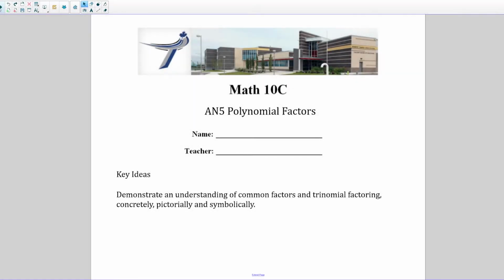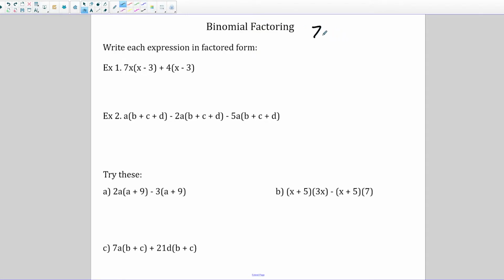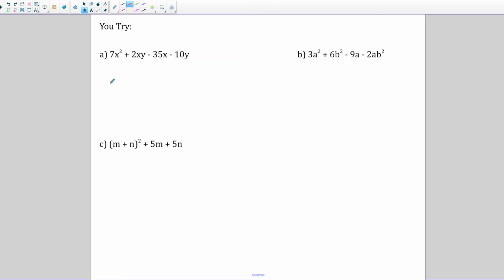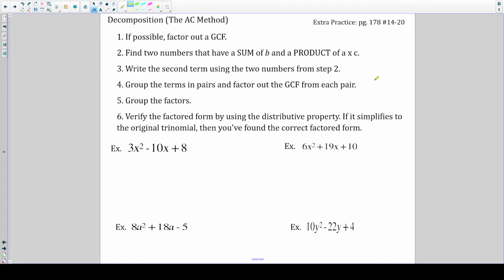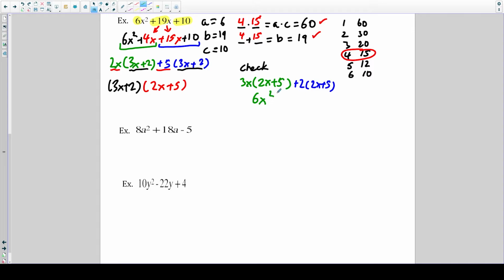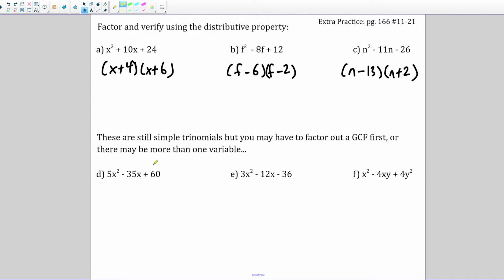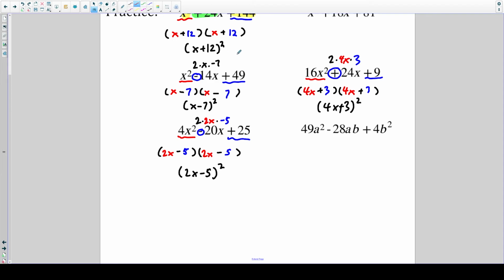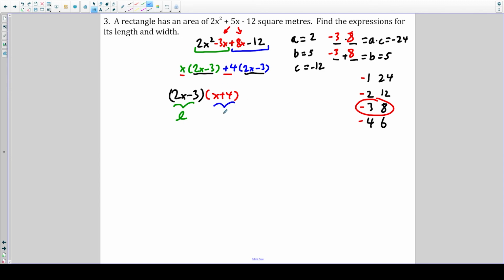Math 10C: AN5 Polynomial Factors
0:00 Polynomial factors
0:30 What is factoring + finding the GCF of monomials
7:47 Factoring using GCF
13:53 Factoring out a binomial factor
18:50 Factoring by grouping
33:40 Factoring complex trinomials where a does not equal to 1
1:02:37 Factoring simple trinomials where a equals to 1
1:12:47 Prime trinomials (where they are unfactorable)
1:14:07 Perfect square trinomials
1:24:33 Difference of squares
1:33:25 Applications of factoring